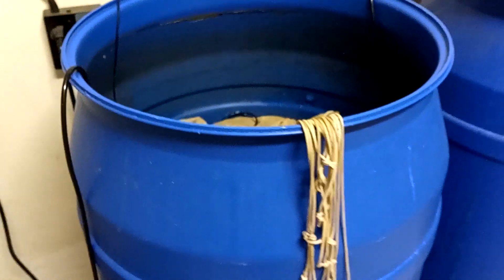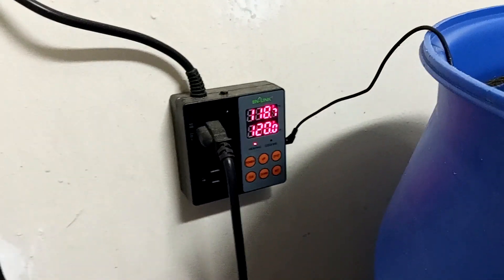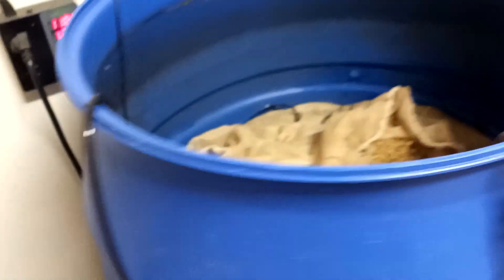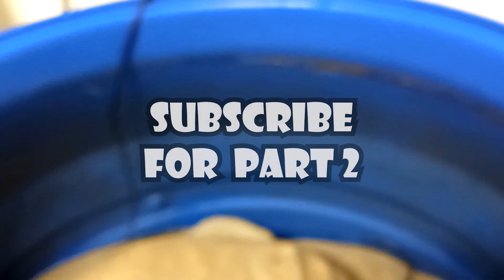Liquid Fungi Secrets to Making the Perfect Mushroom Grain Bags - Part 1 - Grain Parboiler Build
Secrets to Making the Perfect Mushroom Grain

Matt Mazer from liquidfungi.com walks over the basic parts of building a slow cook parboiler to perfectly hydrate rye berries, millet, corn, or other grain. They use this to prepare mushroom substrate for sterilization prior to growing and cultivation.